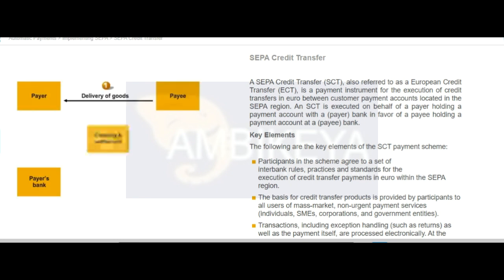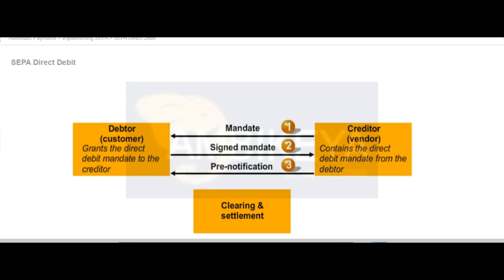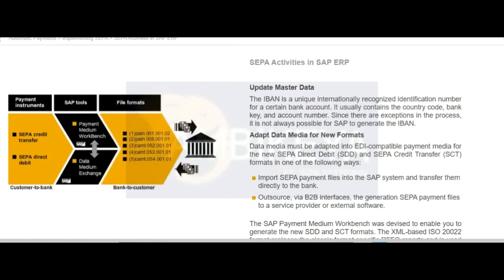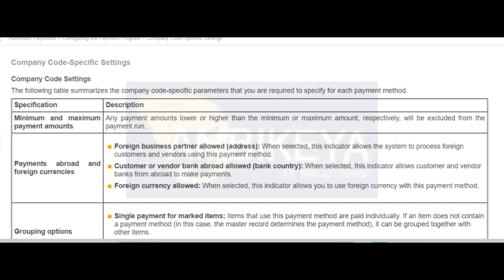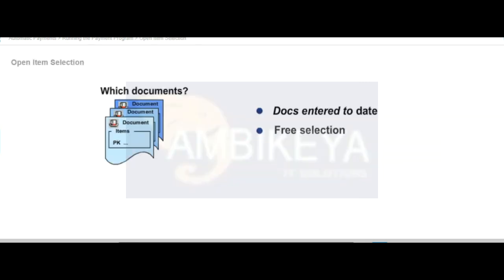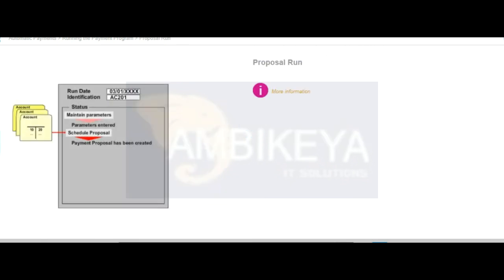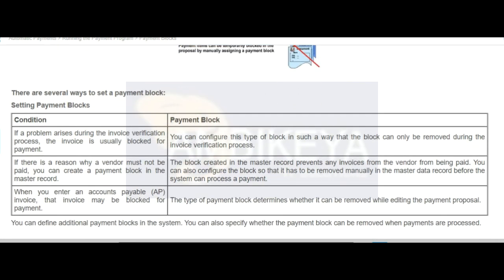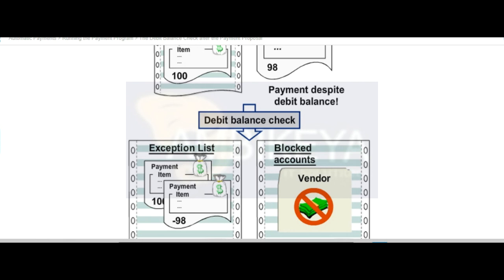Automatic Payments 2 || SAP Financial Accounting Customizing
SAP ERP Finance Questions

1. Can we run a business warehouse without SAP R/3 implementation?
2. Mention what do you mean by datasets?
3. What are variables?14. Mention what are the different types of variables?
4. Mention some of the setbacks of SAP?
5.  Mention where are t-code name and program values stored? Explain how can you find a list of all t-codes in the SAP system?
6.  Mention what is the difference between OLAP and Data Mining?
7.  Mention what are the three stages of data mining?
8.  Mention what are the different layers in the R/3 system?
9.  Mention what is the process to create a table in the data dictionary?
10. Mention what is AWB?